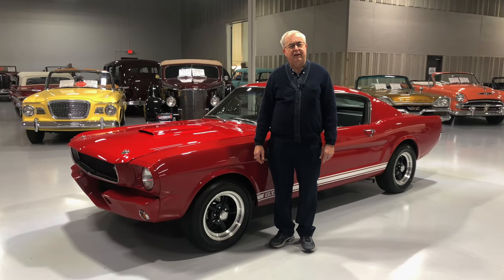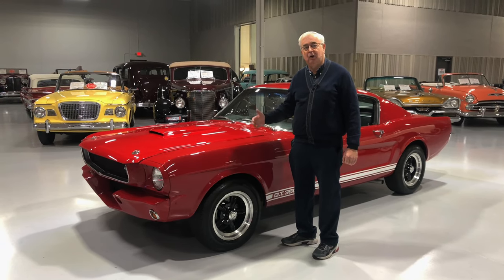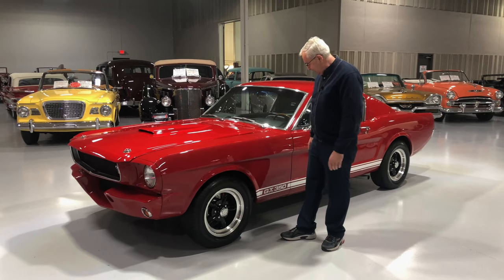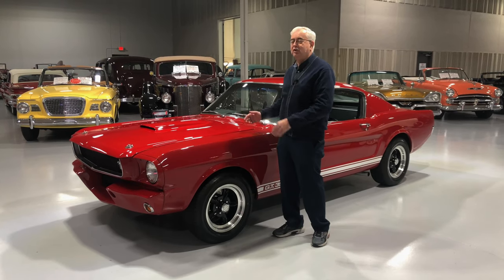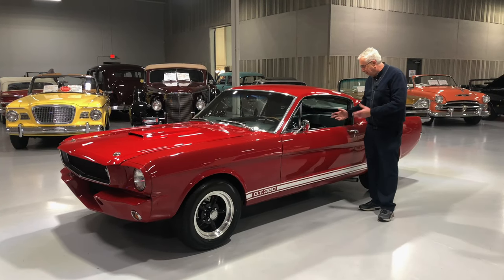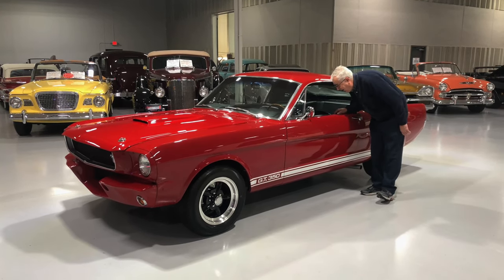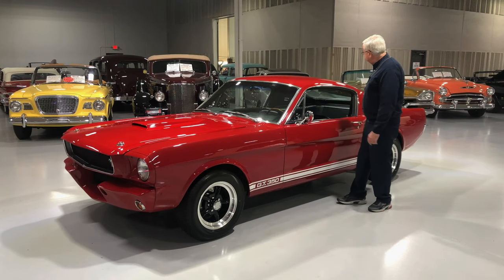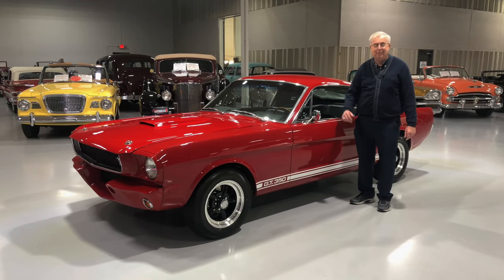1966 Ford Mustang Shelby GT350R Tribute at Ellingson Motorcars in Rogers, Minnesota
This 1966 Ford Mustang Fastback Shelby GT350R Tribute car is a sure head-turner, with all of the stylings of a classic Shelby Fastback and with the roar of an upgraded powertrain. Under the hood is a recently rebuilt 289 Cubic Inch V8 motor that sports Edelbrock aluminum heads, Tri-Y Shelby headers, and a Holley Street Avenger 670 Carburetor with electric choke. A 4 speed manual transmission gives this Shelby Tribute a classic racing feel. The 289 V8 also features a large number of performance upgrades including a 3.250 stroke forged crankshaft, Molnar billet H-beam rods, performance forged pistons, Clevite high performance rod bearings and main bearings, an ARP main stud set, a brass freeze plug set, a Melling high volume oil pump, a billet roller timing chain, a Custom Schneider flat tappet solid camshaft, and a Ford Performance head gasket and intake gasket, all of which give this car tons of muscle. The front brakes have been upgraded to disc brakes with slotted cross-drilled rotors and the rear brakes appear to be stock drums. With a posi rear-end, you can be sure that the rubber sticks to the pavement on this Mustang Fastback. This '66 Mustang Fastback has been re-finished in its original Red color and features white GT350 side decals as well. All new American Racing Torq Thrust Wheels with 4 new radial tires finishes the exterior look on this Mustang Fastback. The black vinyl bucket seat interior is in excellent shape and is correct for this Mustang. The dash and upgraded woodgrain steering wheel are in very nice shape as well. The trunk and engine compartment have been recently detailed and both look great!

** This classic Mustang has been SOLD.

About Ellingson Motorcars:
Ellingson's Number 1 Classic and Collectible Cars is a top collectible classic car dealer in the Midwest. Our indoor showroom houses over 90 beautiful classic cars, trucks and motorcycles for sale ranging from pre-war antiques to American muscle cars to today’s modern automobiles. Our knowledgeable and friendly staff is always eager to help you find your perfect dream car. Our consignment and buying program is one of the best in the business. If you have a car you are looking to sell, let one of the staff know. We can help you determine how to maximize the price you get. We also offer a full service repair facility with the knowledge and expertise to work on most any mechanical issues. Make Ellingson's the Number 1 place to call when it comes to buying, consigning, selling, or servicing your collectible classic automobile or truck.